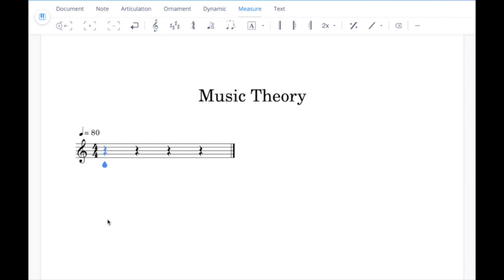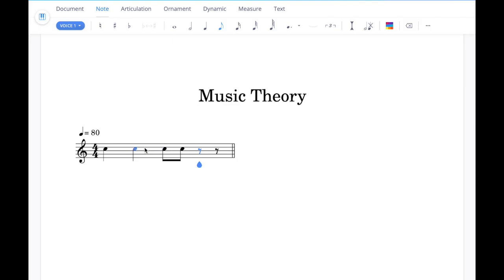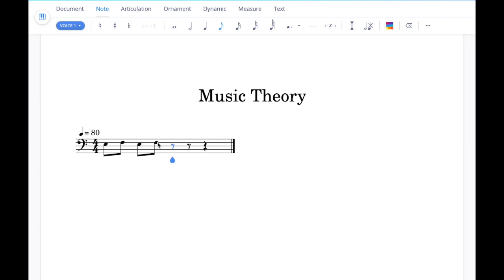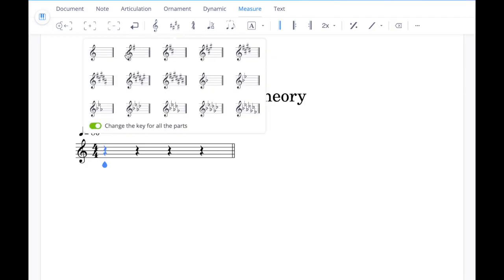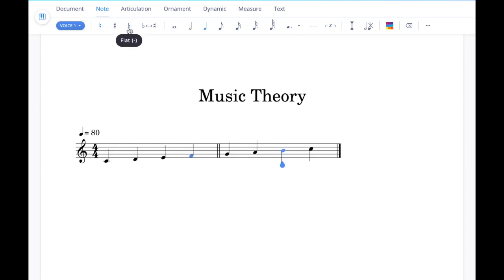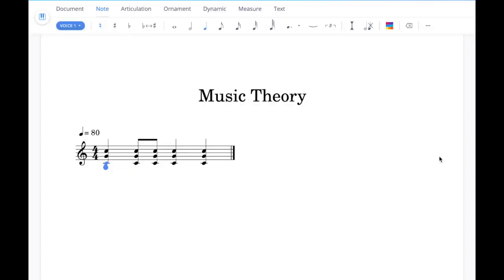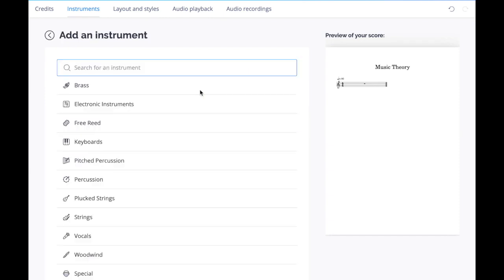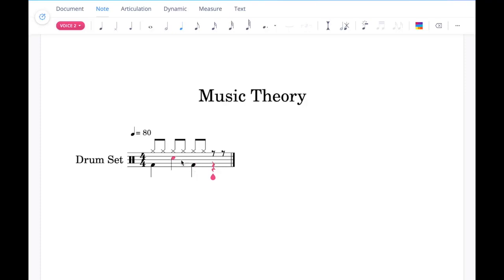Grade 1 Online Music Theory Exam Guidance